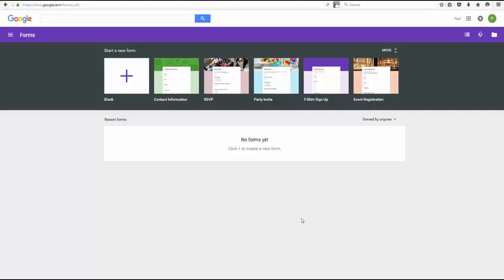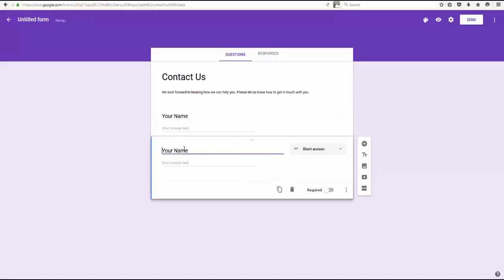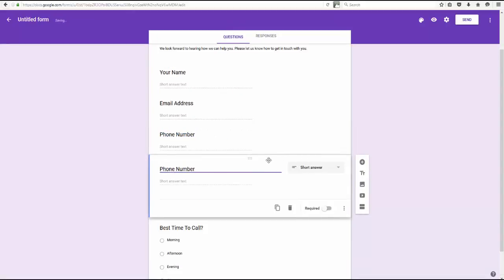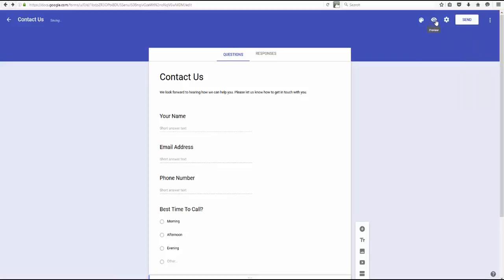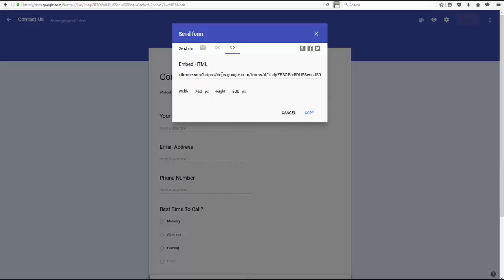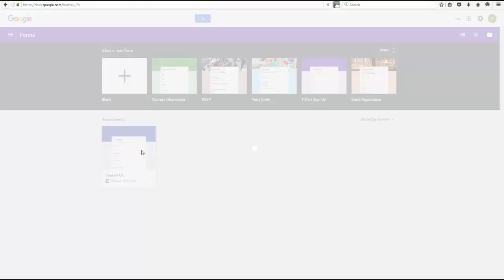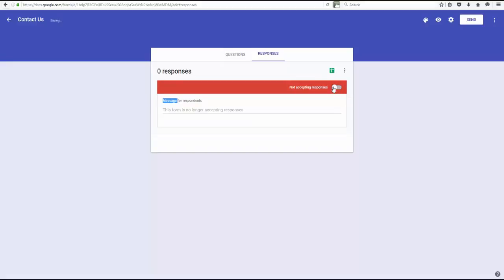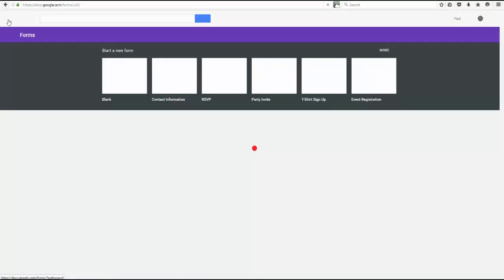43. Google Forms